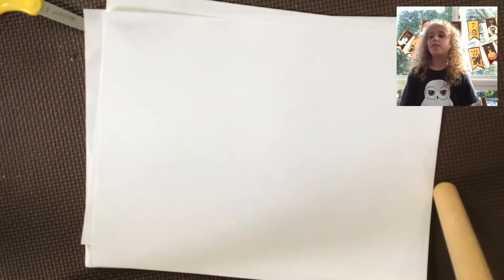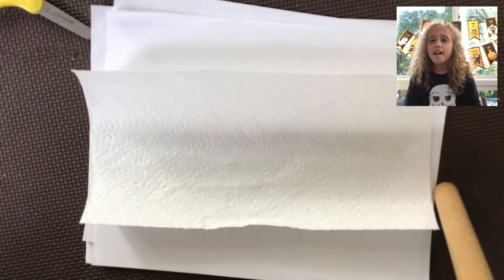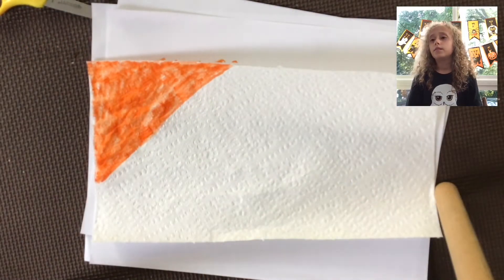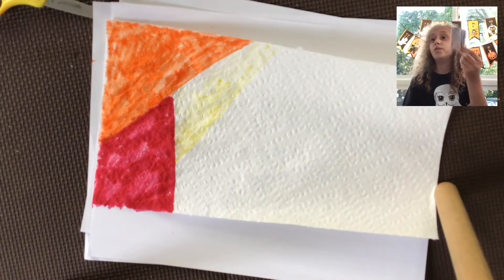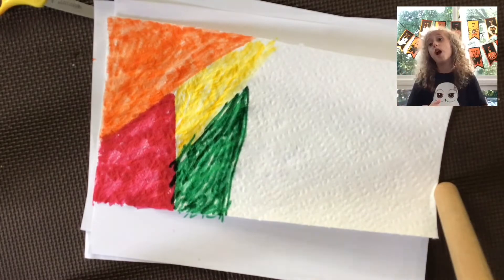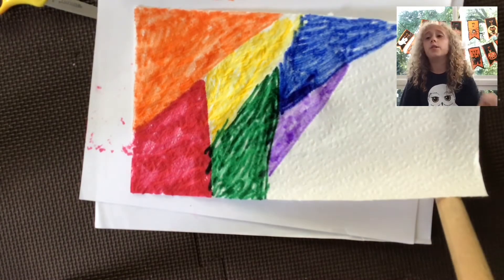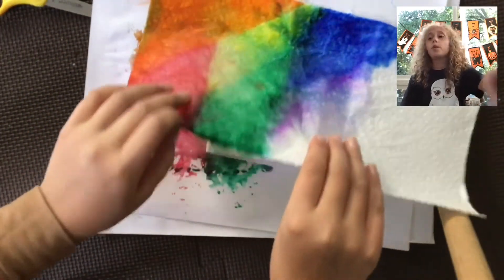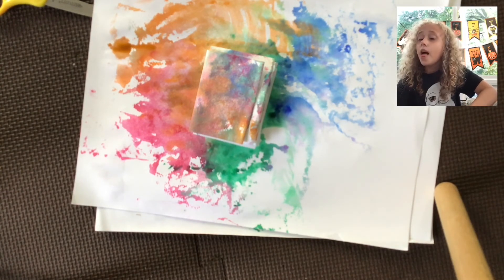Tie Dye Your Mini-Notebook!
Learn one way to decorate your DIY Mini-Notebook!